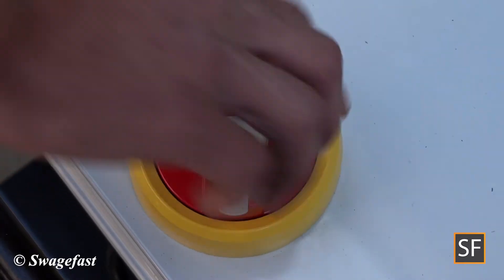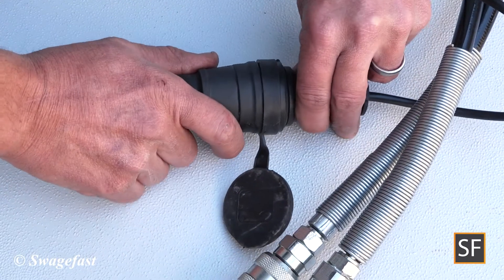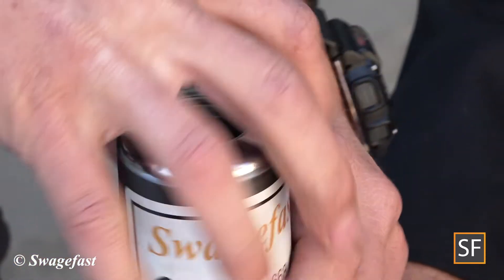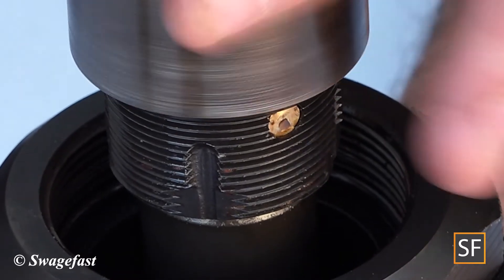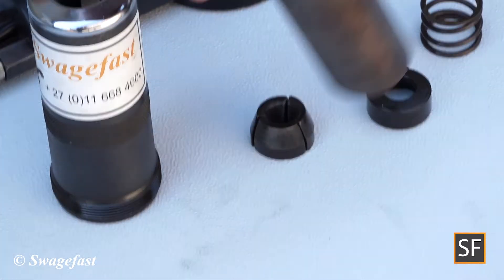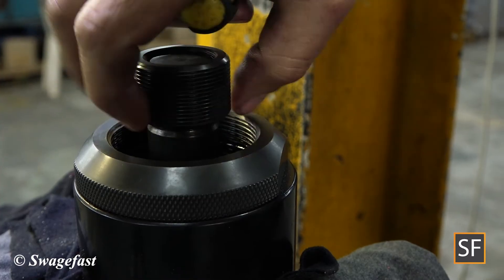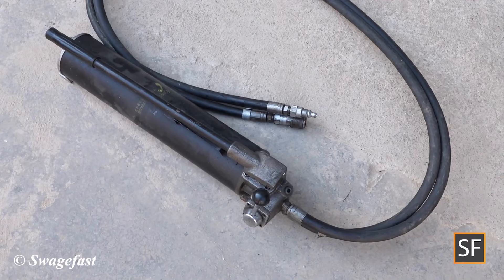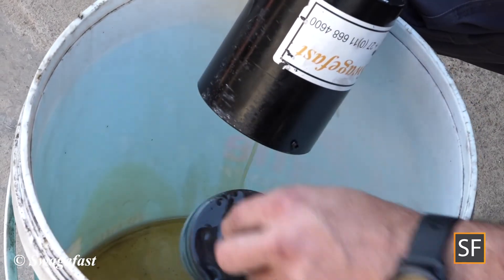T102, T104, T105 Hydraulic Installation Tool (Maintenance: Service Kit Replacement)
Procedure to replace the Service Kit